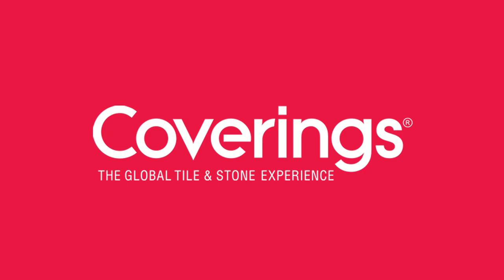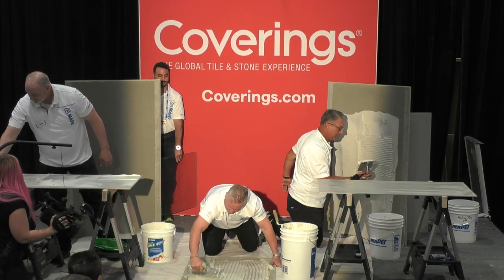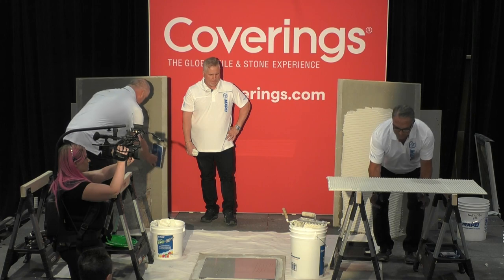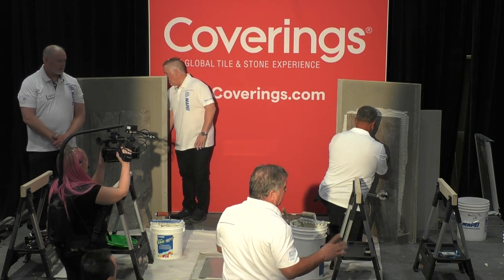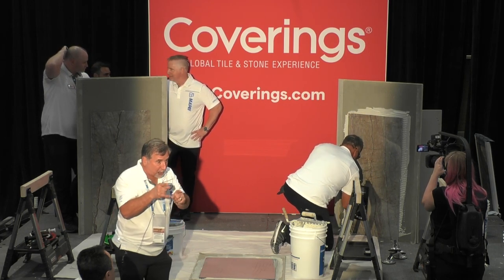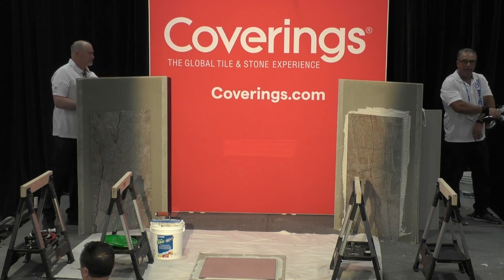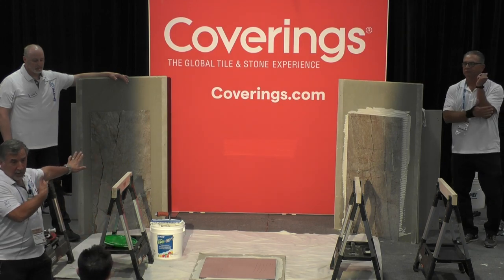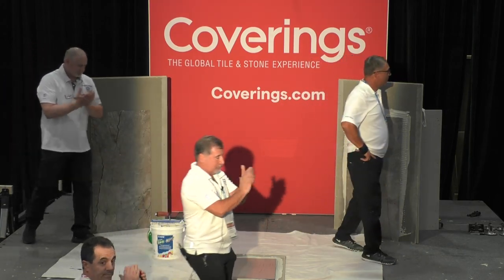Coverings 2022 mortars demo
MAPEI’s Coverings demo stage is the setting for live applications of our newest and most used mortar technology. Ultrabond ECO® GPT is a hybrid adhesive mortar that provides ready-to-use (RTU) ease with no mixing and can be used for thin tile, large-and-heavy tile and any other tile with great success. MAPEI Ultralite® S2 is a mortar used for thin tile and can be used anywhere and everywhere. Keraflex™ Super mortar has a non-sag, non-slump formula and is highly resistant to freeze/thaw conditions. It also meets ANSI A118.15.

Ultrabond ECO GPT:
MAPEI Ultralite S2:
Keraflex Super: